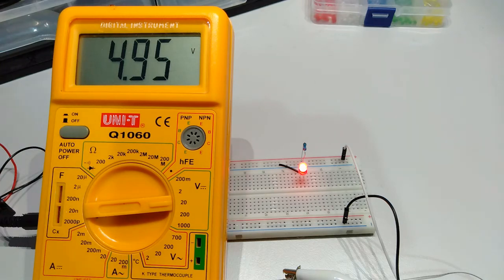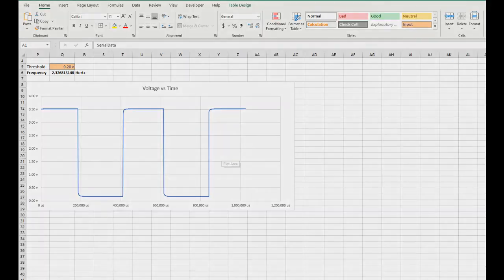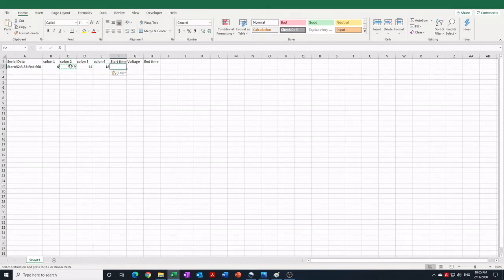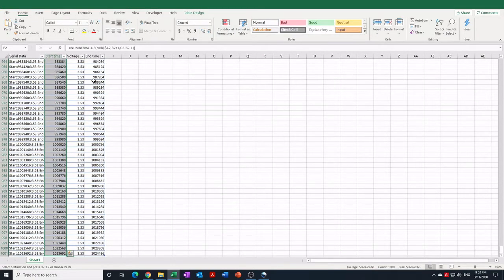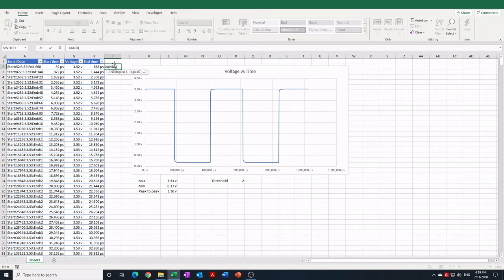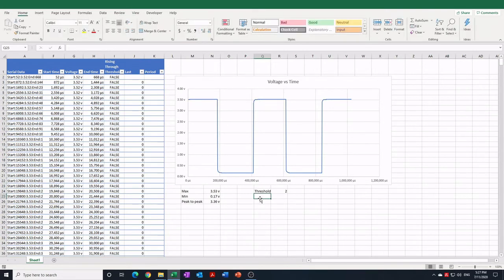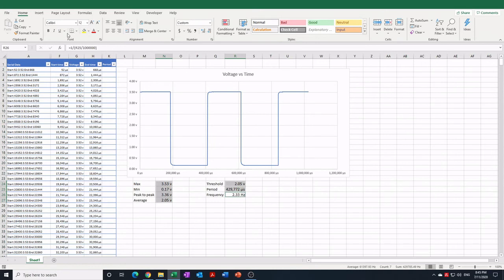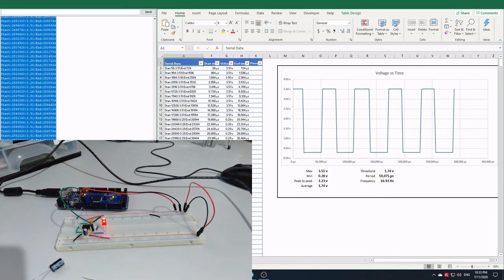Oscilloscope using Arduino (ExcelOscope: part1: Building it)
How to use an Arduino and Microsoft Excel to emulate some functions of an oscilloscope.  Visualize a low frequency waveform and measure the period and frequency.

Demonstrated with Arduino Mega but will work with Arduino Uno too.

2:10 Arduino Code
3:15 Splitting out the colon separated data using Excel FIND and MID functions
5:15 Excel converting Text to number using NUMBERVALUE function
6:05 Adding the Oscilloscope Chart
6:20 Number formatting to include units for volts and microseconds on chart axis and in cell data using Excel Custom Number formats
7:20 Implementing Peak to Peak voltage measurement
7:50 Implementing Waveform Period measurement
11:05 Implementing Frequency measurement
11:25 Implementing average Voltage measurement
13:10 Oscilloscope in action